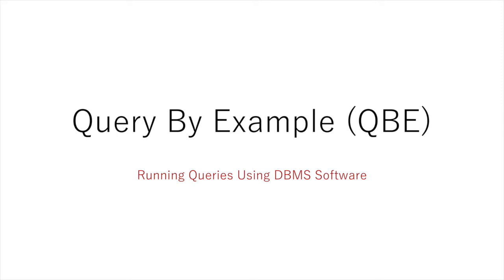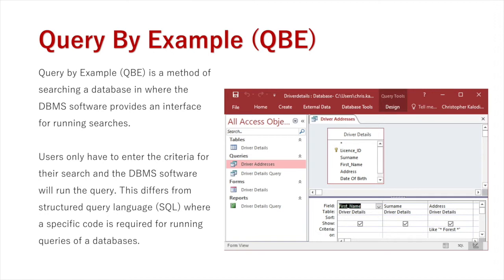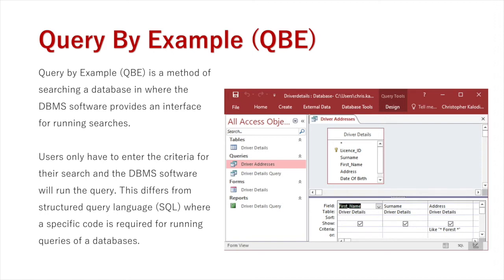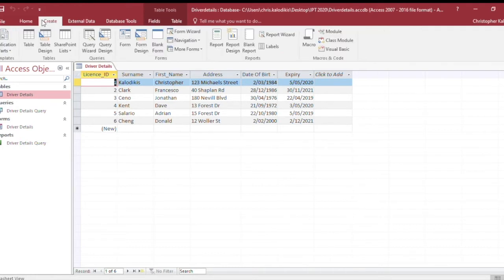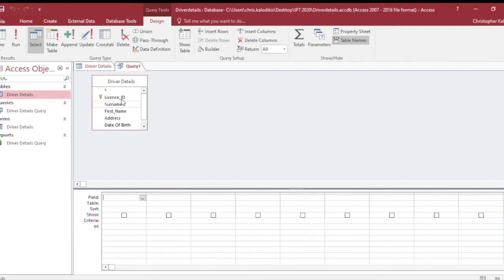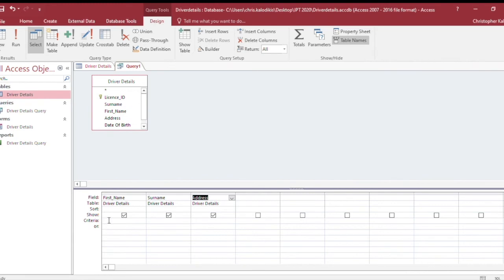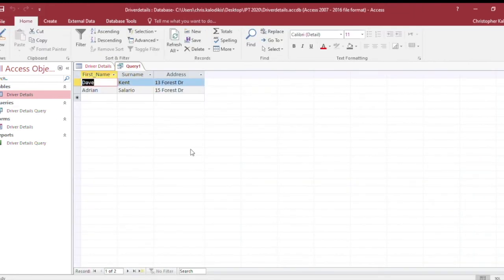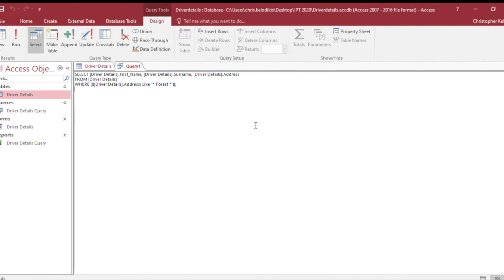Query By Example (QBE)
Query by example (QBE) is a method of searching a database where the DBMS software provides an interface for running searches. Users only have to enter the criteria for their search and the DBMS software will run the query. This differs from structured query language (SQL) where a specific code is required for running queries of a databases.